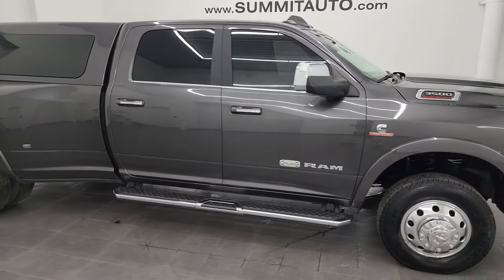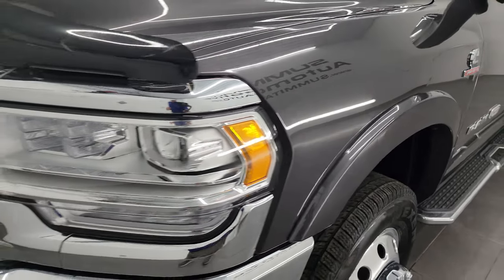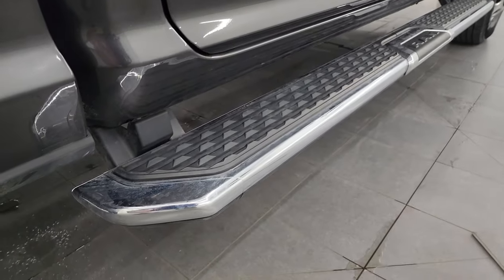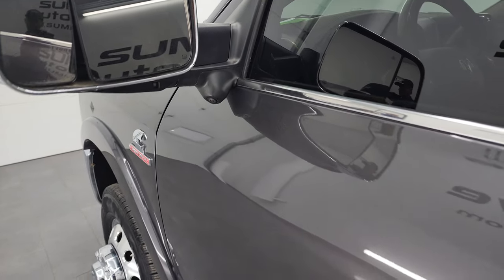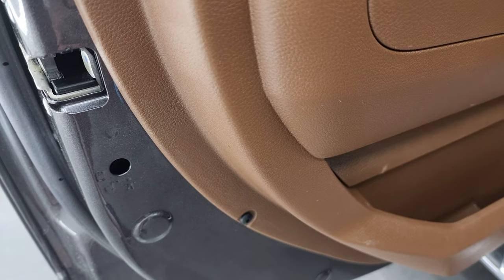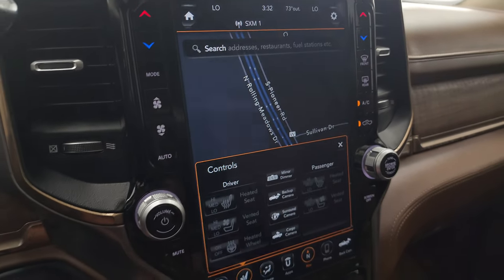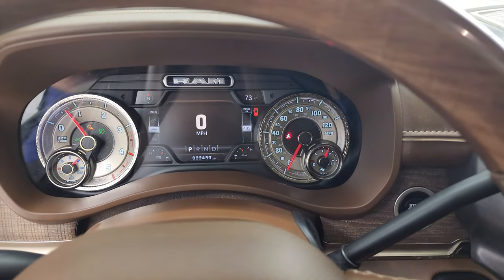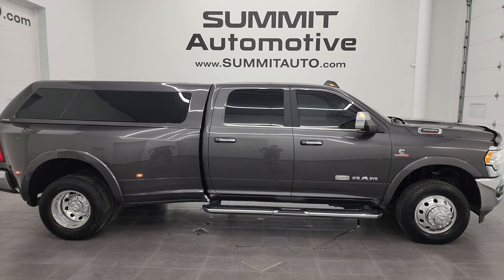2021 RAM 3500 LIMITED LONGHORN AISIN HO DIESEL GRAY 4K WALKAROUND 13836Z SOLD!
This 2021 RAM 3500 LIMITED LONGHORN HO CUMMINS DIESEL IN GRANITE CRYSTAL FOR SALE IN FOND DU LAC OSHKOSH WISCONSIN 54935 is the vehicle we did walk around review of today.

Thank you for checking out this video of this 2021 RAM 3500 LIMITED LONGHORN HO CUMMINS DIESEL IN GRANITE CRYSTAL FOR SALE IN FOND DU LAC OSHKOSH WISCONSIN 54935

STOCK: 13836Z
PRICE: $71,998
MAKE: RAM
MODEL: 3500
VIN: 3C63RRKL4MG619370
LOCATION: FOND DU LAC OSHKOSH WISCONSIN, 54937 TRUCKS ON 41

1 OWNER! CLEAN TITLE HISTORY! CLEAN CARFAX! SOUTHERN TRUCK! 6.7 Liter Cummins High Output Diesel, 420 Horsepower, 1,075 LB-FT Torque, Full Four Door Crew Cab, Long Box 8 Foot Longbox, Dual Rear Wheel Dually DRW, Laramie Long Horn Package, 6 Speed AISIN Automatic Heavy Duty Transmission, 4x4 Push Button Four Wheel Drive 4WD, Auto Air Level Rear Air Suspension, Factory GPS Navigation System, Power Sunroof Moonroof Sun Roof Moon Roof, Reverse Backup Camera Rearview Camera, Cargo Camera Rear View Box Camera, 360-Degree Surround View Camera System, Adaptive Speed Control Cruise Control, Blind Spot Monitoring with Rear Cross-Path Detection, Forward Collision Warning System, Lane Departure Warning with Lane Keep Assist, Rear View Camera Display Rearview Mirror, Non Smoker, Dual Power Air Conditioned Ventilated and Heated Seats, Tan Leather Seats, Bucket Seats, Memory Driver's Seat, 2nd Row Heated Seats, A.R.E. Truck Cap Topper, Full Towing Package with Receiver Trailer Hitch, Wiring and Transmission Cooler Tow Package, 5th Wheel And Gooseneck Hitch Prep Package Fifth Wheel Goose Neck, Factory Brake Controller, Factory Exhaust Brake, Fold Up Tow Mirrors, Heat Power Mirrors, LED Side Lights, Power Fold in Power Mirrors with Built-in Directional Signals, Electronic Stability Control Traction Control ESC, Nexen Roadian HTX LT235/80 R17 Tires, Polished Aluminum Rims Premium Wheels, Four Wheel Disc Brakes, Factory Chromed Stepbars, Spray-in Bedliner, Bedrail Covers, Clearance Lights, LED Bed Lighting, LED Fog Lights, LED Headlights, LED Running Lights, LED Tail Lamps, Sonar with Front and Rear Bumper Sensors, Locking Tailgate, Chrome Trimmed Grill, Chrome Trimmed Mirrors, Fender Flares, Bug Shield, AM / FM Radio Tuner, Sirius/XM Satellite Radio Capabilities Sirius / XM, 12" Uconnect Radio 4C Radio With 12-inch Display, 7-Inch Multi-View Display, Harmon / Kardon Premium Audio Sound System Harmon/Kardon, SOS / Assist System, U Connect Hands Free Bluetooth Hands-Free Phone System Blue Tooth, Android Auto Compatible, Apple Car Play Compatible, Auxiliary MP3 Jack Portable Audio Connection, Factory Subwoofer, USB C Jack, USB Jack Portable Audio Connection, Enter-N-Go System Keyless Entry System, Keyless Entry with Factory Remote Start, Push Button Start, Power Sliding Rear Window Rear Window Defroster, Adjustable Height Seatbelts, Driver and Passenger Front Air Bags, L.A.T.C.H. Child Safety System, Side Curtain Air Bags SRS Safety Restraint System, Woodgrain Trimmed Heated Steering Wheel with Multi-Function Steering Wheel Controls, Homelink System with Three Programmable Buttons for Garage Doors, Lighting Systems & Security Systems, Compass, Outside Temperature Display and Mileage Display, Dual Multi-Zone Climate Control , Power Adjustable Pedals, Factory All Weather Floormats, Loadfloor Boot Tray, Storage Compartment Under Rear Seats, Wireless Cell Phone Charge Pad, Woodgrain Dash And Door Trim, Air Conditioning AC, Cruise Control, Power Locks, Power Windows, Tilt Steering Wheel, Automatic Headlights Autolamp, 115V / 400W AC Power Plug In, 3 Year / 36,000 Mile Remaining Factory Bumper to Bumper Warranty, Whichever comes first, 5 Year / 100,000 Mile Remaining Powertrain Factory Warranty, Whichever Comes First, Granite Crystal Metallic Clearcoat, ONE OWNER! CLEAN AUTOCHECK! Very very clean inside and out! This is one of the sharpest and cleanest 2021 Ram 3500 crewcab longbox 1 ton trucks on our lot! Make your move before this super clean 4wd is gone!

STOCK: 13836Z
PRICE: $77,995
MILES: 22,423
MAKE: RAM
MODEL: 3500
VIN: 3C63RRKL4MG619370